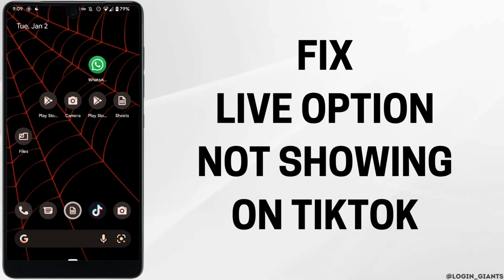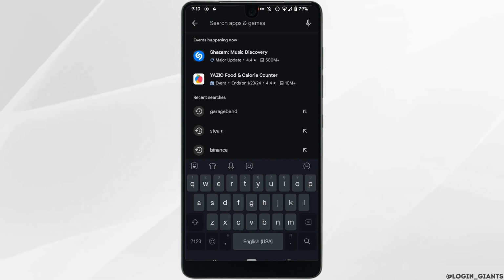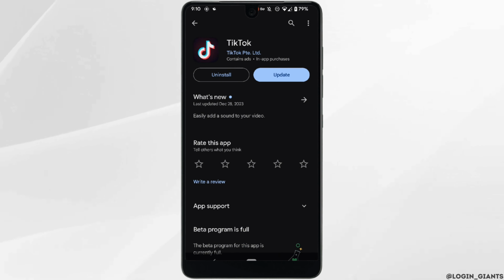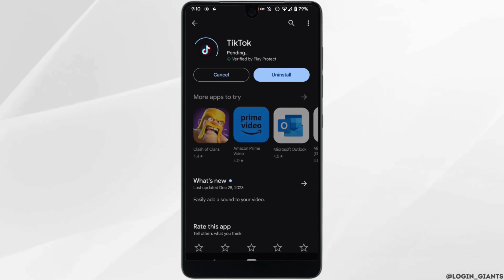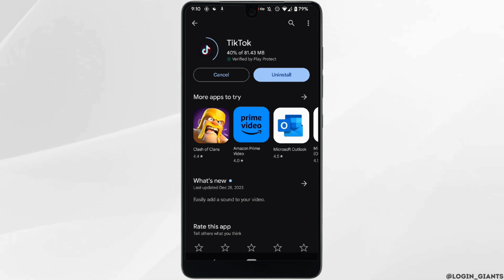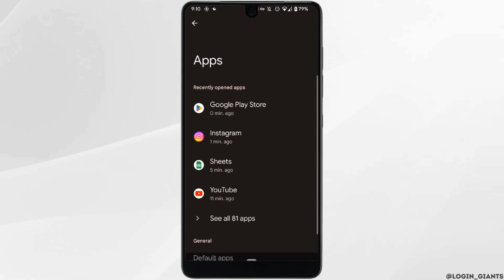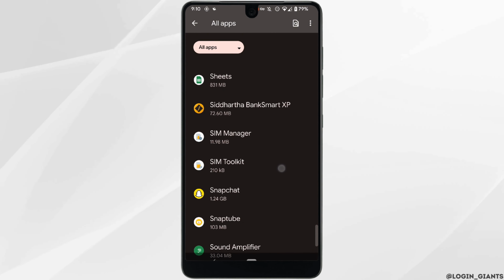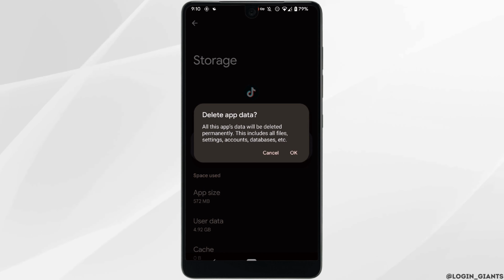How to FIX Live Option Not Showing on TikTok! (2024)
🎥📱 Fixing "Live Option Not Showing" on TikTok (2024)

Having trouble with the "Live" option not appearing on TikTok? This guide provides step-by-step instructions on how to troubleshoot and resolve the issue, ensuring you can start live streaming on TikTok without any problems.

In this tutorial:
0:00 - Introduction
0:05 - How to FIX Live Option Not Showing on TikTok! (2024)

Learn how to troubleshoot and resolve the issue of the "Live" option not being available on your TikTok app. This video covers checking account settings, meeting eligibility criteria, and resolving any potential glitches or restrictions.

Get back to live streaming on TikTok with this helpful 2024 guide!